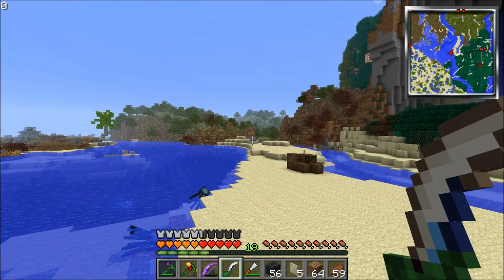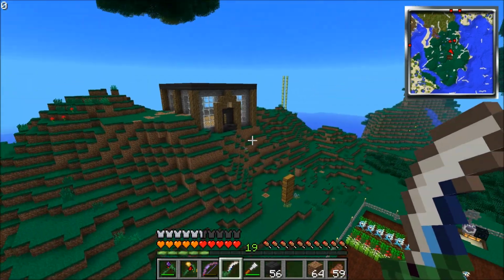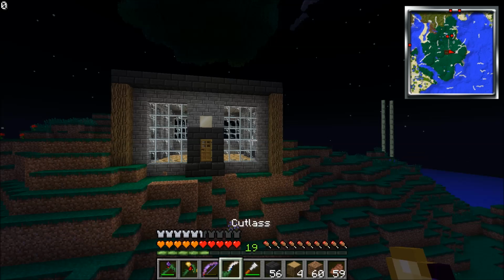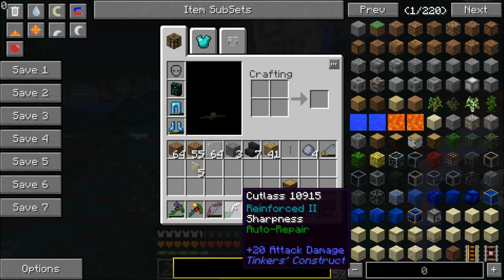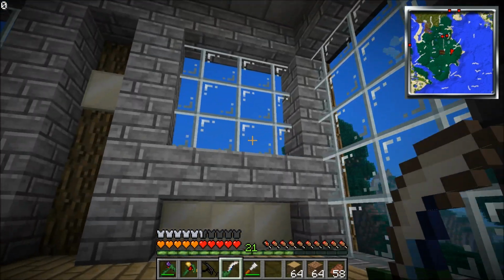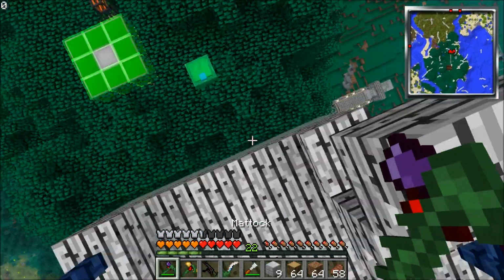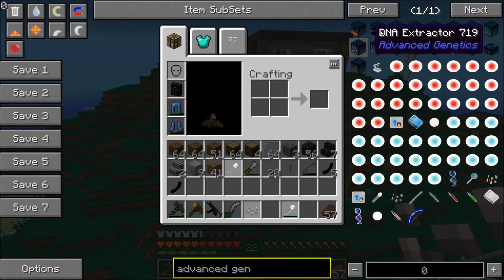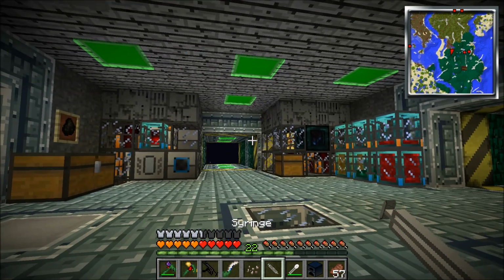Minecraft Attack of the B-Team Episode 18 (Darn Pirates!)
More devastating deletion, countered by some hopefully bright ideas!